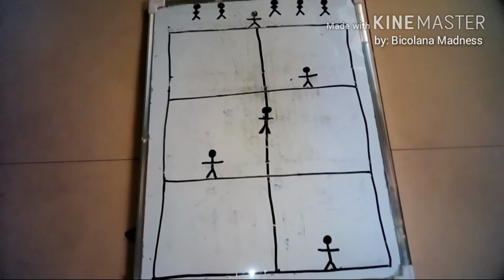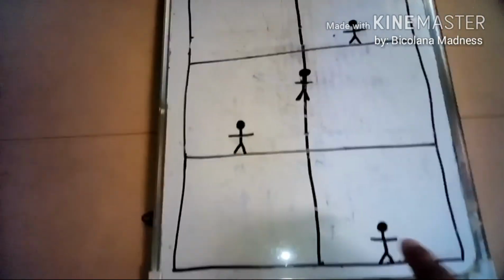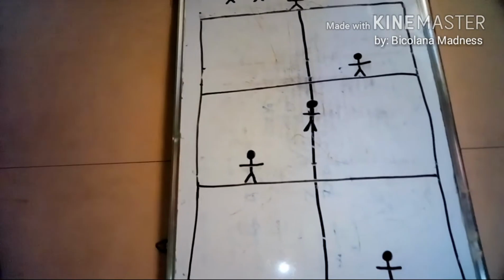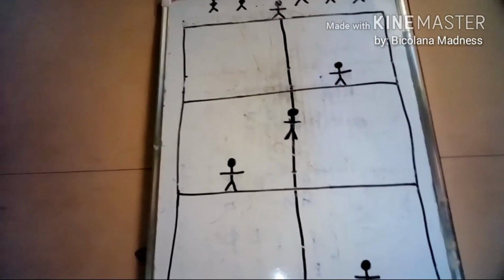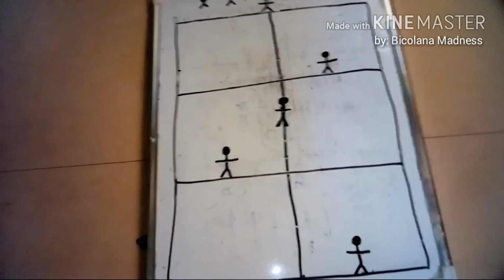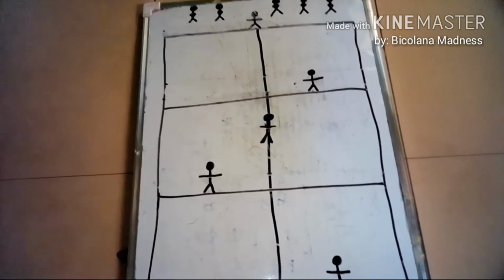Best outdoor game -How to play patintero (tubigan)- Larong Pinoy 80's & 90's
First of all, I would like to thank the Baptist Children's Ministry for allowing me to film their activity with the children in my neighborhood.

I provide home videos about outdoor games during the 80’s and 90’s decade. I also make other interesting videos and a step by step procedure on how to play the game.

If you want to see more videos, go ahead and hit that SUBSCRIBE button and make sure you turn on notification bell on my channel so you won’t miss out any of my uploads.